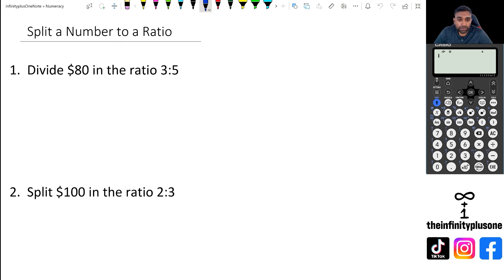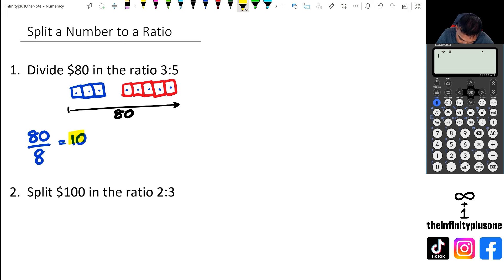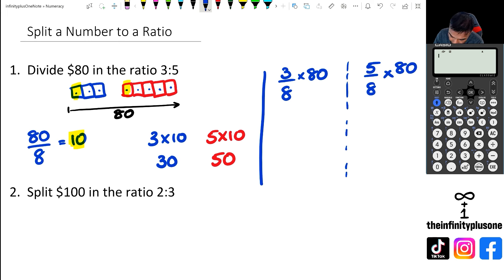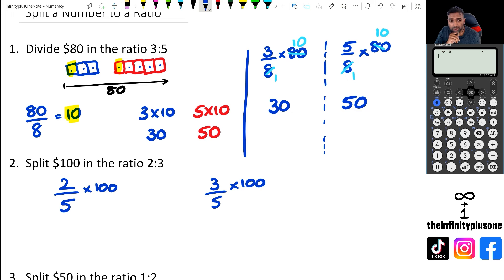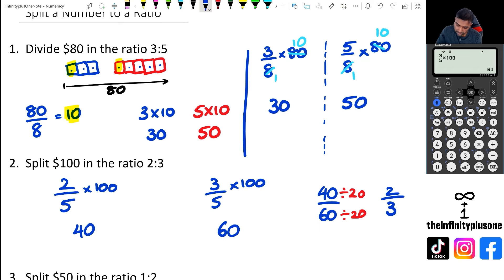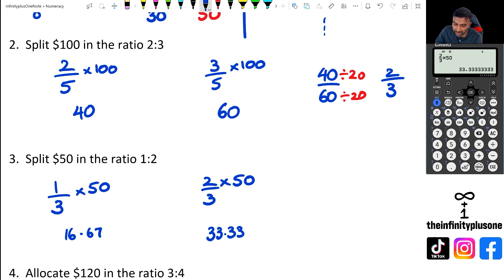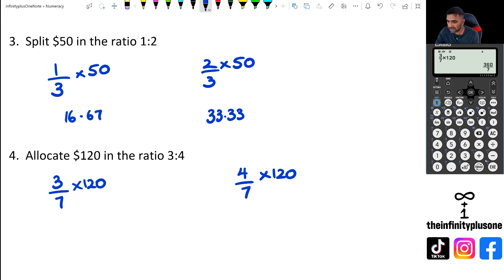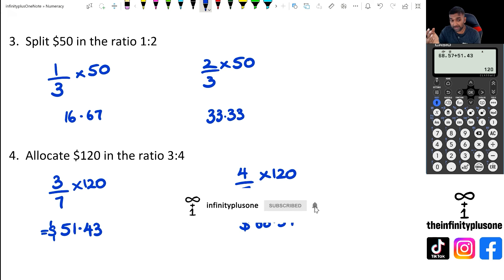Split Number given Ratio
Splitting numbers to a given ratio tutorial
Ratio splitting explained
How to split numbers according to a ratio
Number splitting techniques with ratios
Splitting numbers into parts with a given ratio
Understanding number splitting with ratios
Splitting numbers to meet a specific ratio
Methods for dividing numbers by ratio
Number division according to a given ratio
Ratio-based number partitioning tutorial